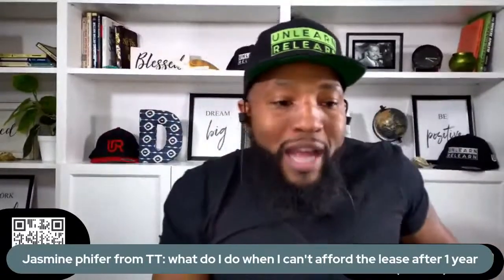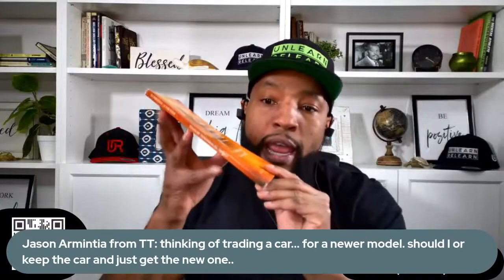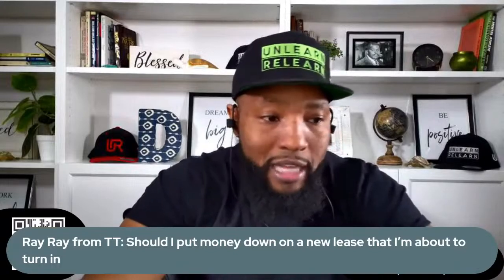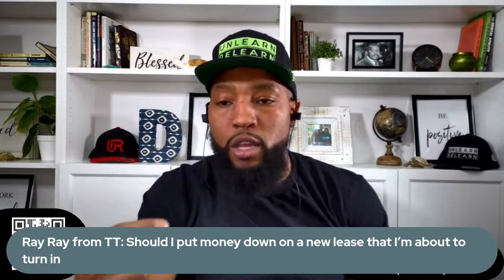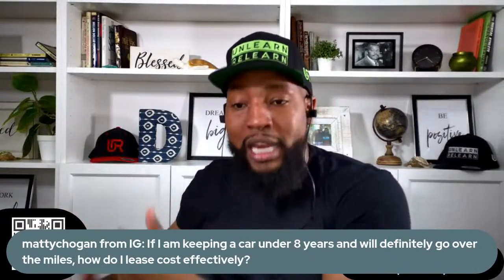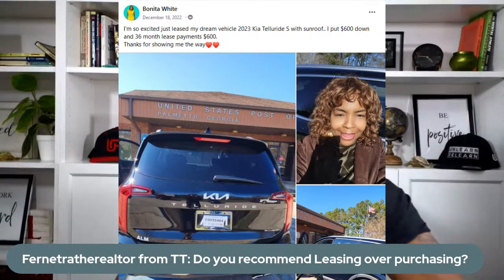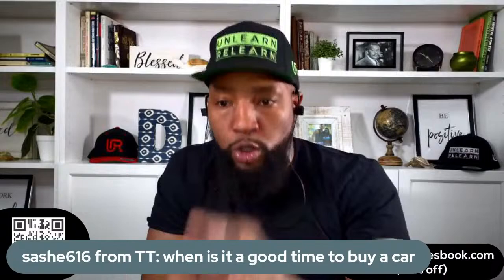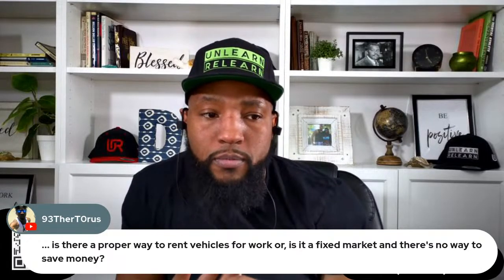Car Shopping Questions and Answers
Tune in to learn the strategies to get below market new cars, used cars, leases and loans shopping online, from Deshone the Auto Advisor, 14 year auto industry insider. Invite your closest friend.